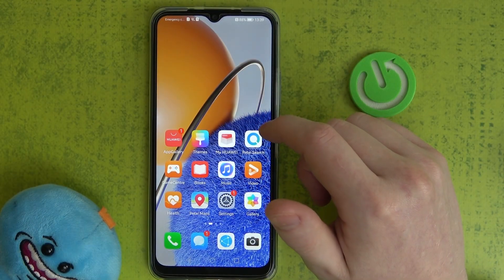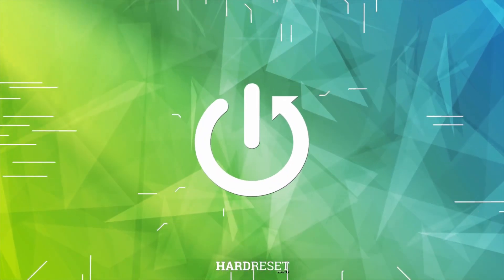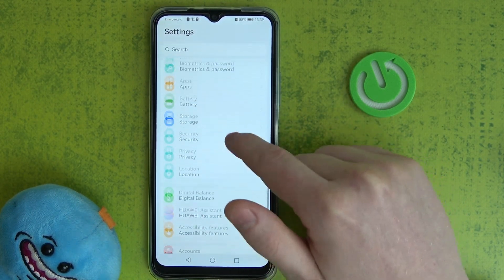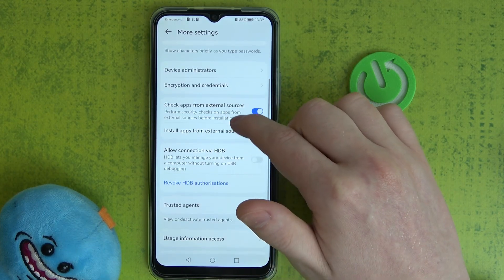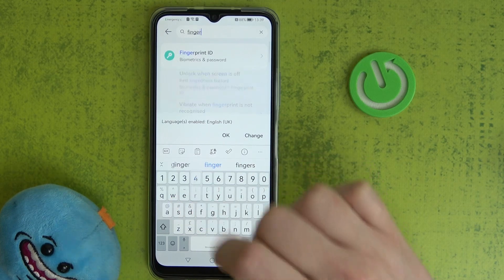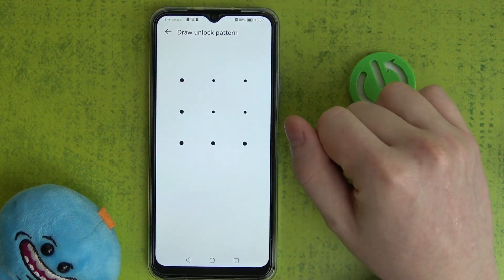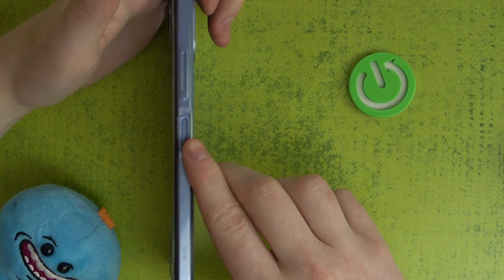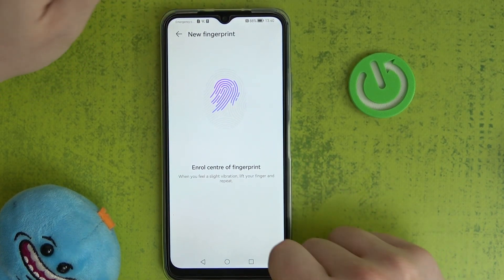Huawei Nova Y61 - Does It Have Fingerprint Sensor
Find out more about fingerprint protection on Huawei Nova Y61:
Welcome, All. Today, we will check if there is a fingerprint sensor in your Huawei Nova Y61. In order to do that we will open the phone settings and search for a fingerprint option there. Then, we will also try to locate the sensor. If you want to know more about your Huawei Nova Y61, visit our YouTube channel.

Where is the fingerprint sensor located on Huawei Nova Y61? Is there a fingerprint scanner on Huawei Nova Y61? How to scan a fingerprint on Huawei Nova Y61?